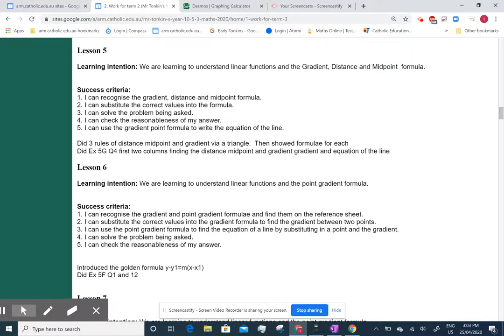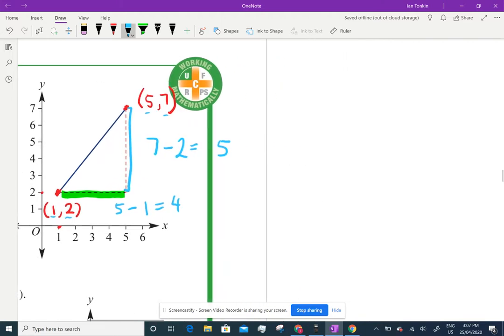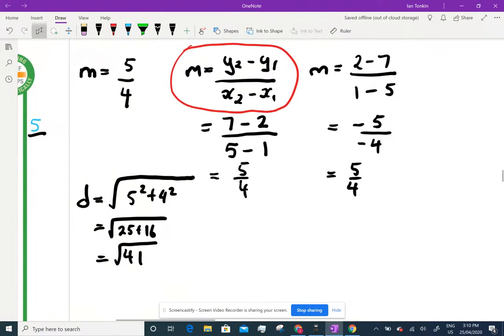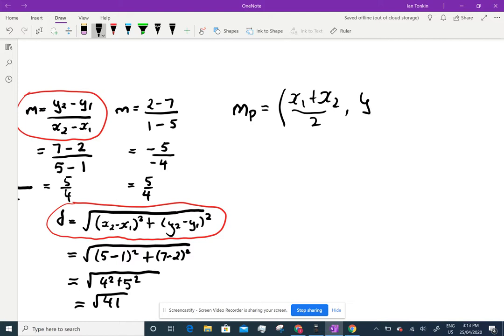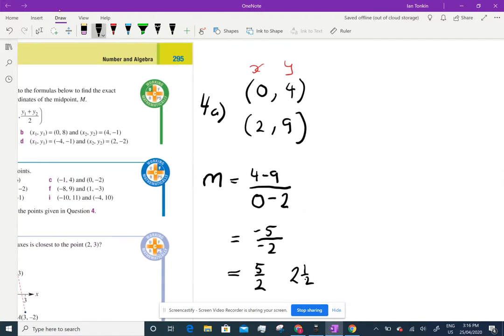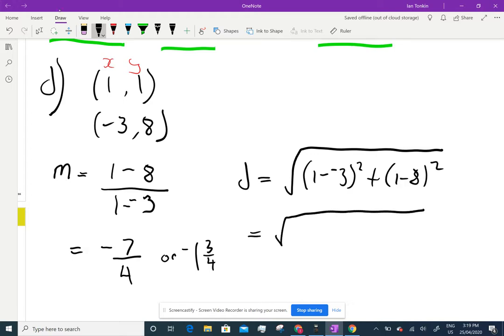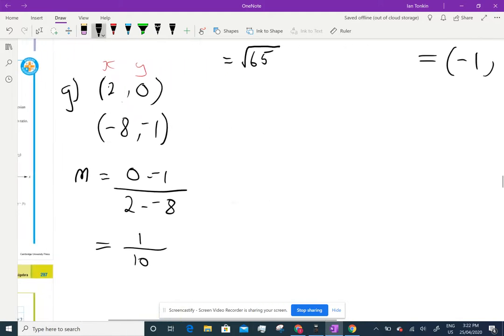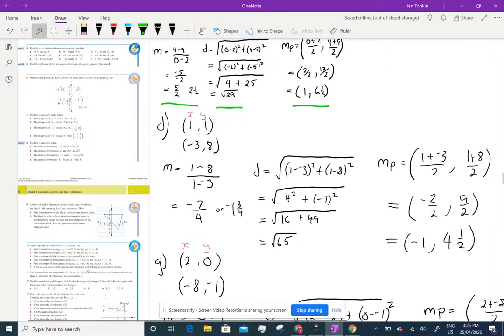Year 10 5.3 Cambridge Ex 5G Q4 Distance Midpoint and Gradient formula